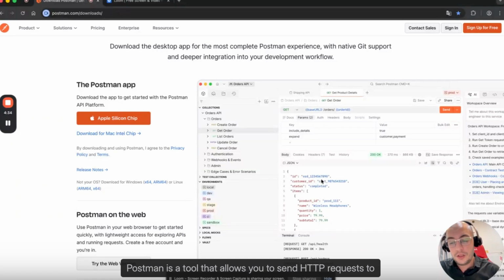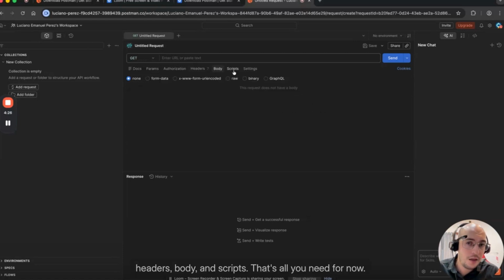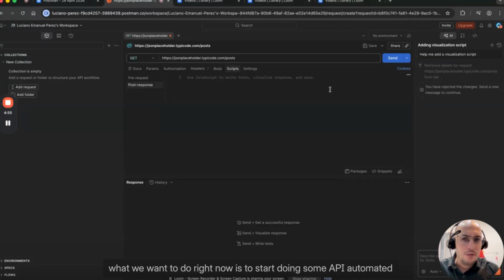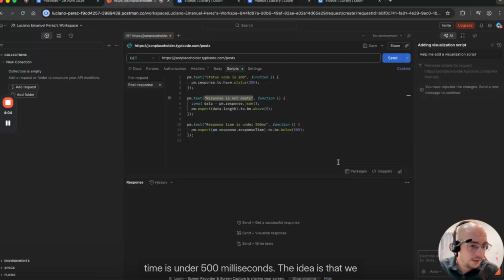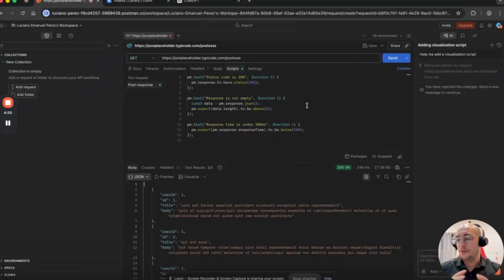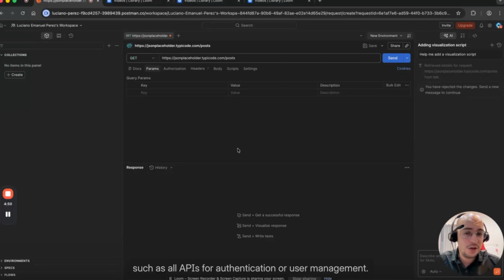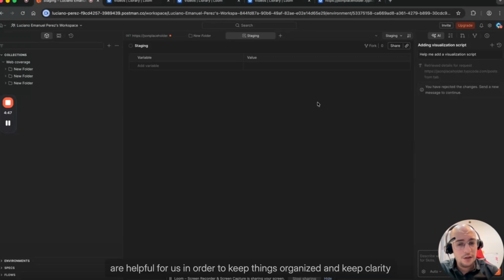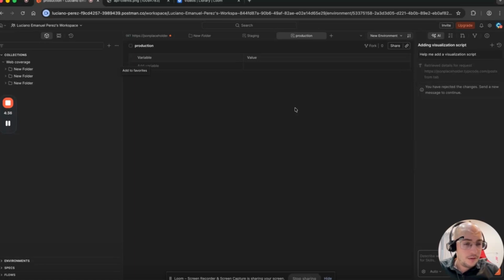Devlane Tech Sessions | API Testing with Postman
API testing is one of the most important skills for any QA engineer working with modern software. Postman makes it easier to do well.

Our QA Engineer Luciano Ferrari put together a practical guide and walked through it step by step in a new video.

What he covers:
- How to set up Postman and send your first request
-  Writing your first automated test
- Validating responses and handling errors
- Organizing your work with collections
- Integrating Postman into CI/CD pipelines

Whether you're new to API testing or looking to sharpen the fundamentals, this one's worth your time.